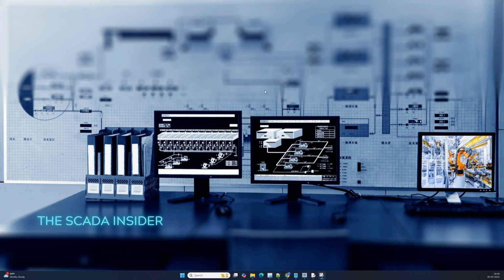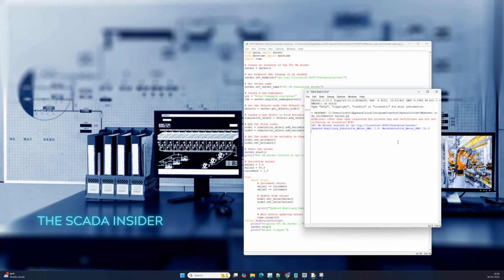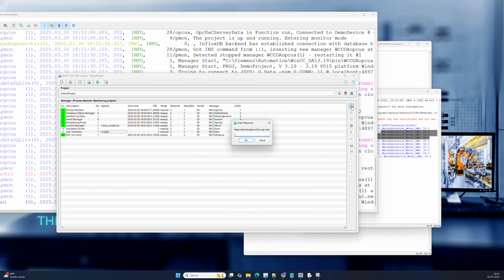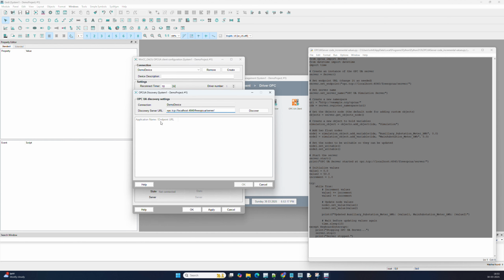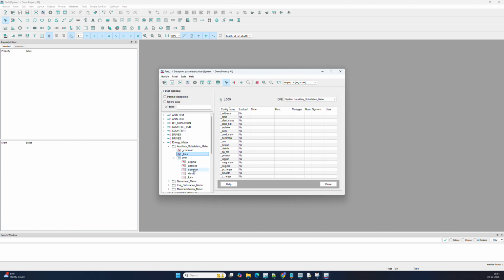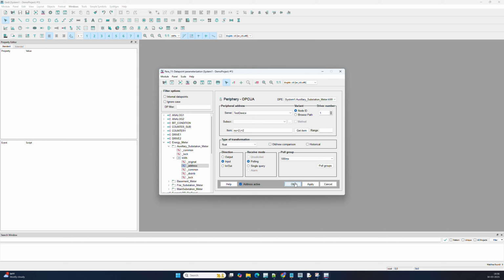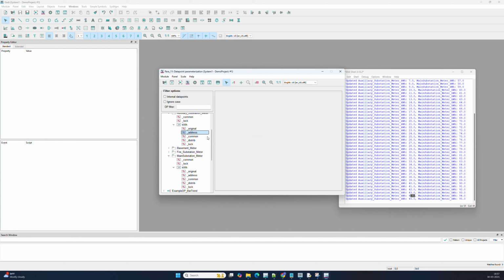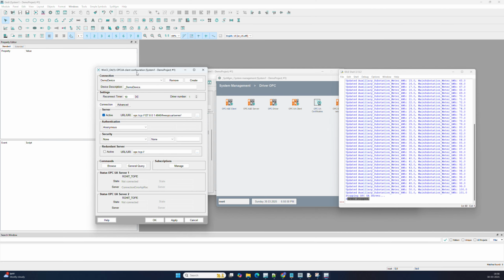WINCC OA SCADA- OPC UA Client driver Communication with OPC UA Server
🚀 Seamless OPC UA Integration in WinCC OA SCADA – Step-by-Step Guide! 🔗

🔹 Are you looking to connect WinCC OA SCADA with an external OPC UA server but not sure where to start? Don't worry—I’ve got you covered!

In this video, I walk you through the entire process of configuring the WinCC OA OPC UA Client Driver to establish smooth communication with an external OPC UA server. 🏭💡

✅ What You'll Learn:
✔️ How to set up the OPC UA Client Driver in WinCC OA
✔️ Steps to connect to an external OPC UA Server
✔️ How to browse and read OPC UA tags in SCADA
✔️ Best practices for ensuring a stable and secure connection

🌍 OPC UA is the industry standard for secure and platform-independent communication in industrial automation. Integrating it with WinCC OA opens up endless possibilities for real-time data acquisition and monitoring!

🎥 Watch the full step-by-step tutorial in the attached video.

Wincc  OA
Wincc Open Architecture
Wincc OA SCADA
Industry4_0A SCADA
Hardware Compatibility
Software Compatibility
Automation
SCADA System
System Integration
Industrial Automation
Engineering
Best Practices
Tips and Tricks
WinCC OA Framework
WinCC Open Architecture Framework
WinCC OA Modules
WinCC Open Architecture Modules
WinCC OA COnsole
WinCC OA Project Administrator
WinCC OA License

Introduction to WinCC OA
Need for WinCC OA
Features of WinCC OA
Applications of WinCC OA
WinCC OA SCADA
Industrial automation software
Streamlining industrial processes
Key features and benefits
Complex industrial systems
Monitoring and control
Versatile SCADA platform
Industrial automation technology
SCADA applications
Process optimization
Efficiency improvements
Real-time data visualization
Data acquisition and analysis
Remote system monitoring
Alarms and notifications
Human-machine interface (HMI)
Supervisory control and data acquisition (SCADA) software
Industrial internet of things (IIoT)
Programmable logic controllers (PLCs)
System reliability
Maintenance and support
Training and education
Scalability and flexibility
Industry 4.0
Digital transformation
Automation solutions
Industrial data management